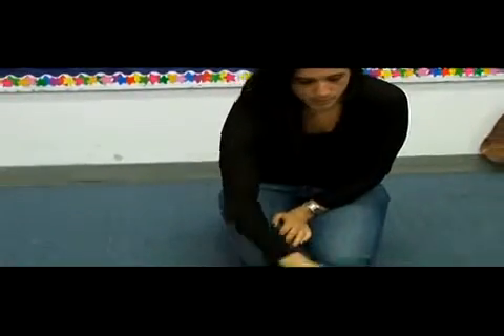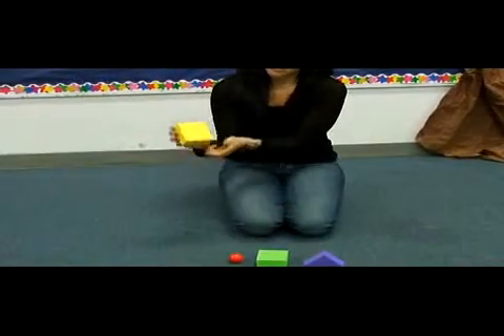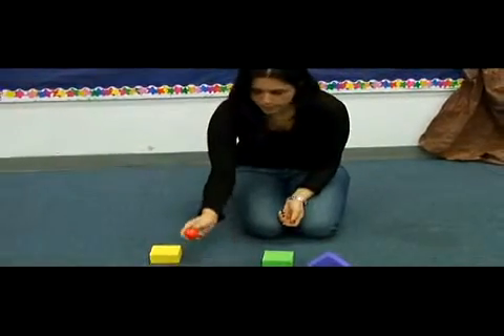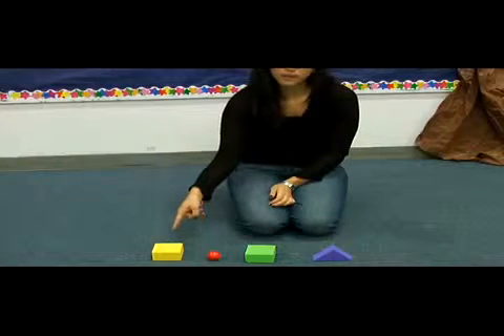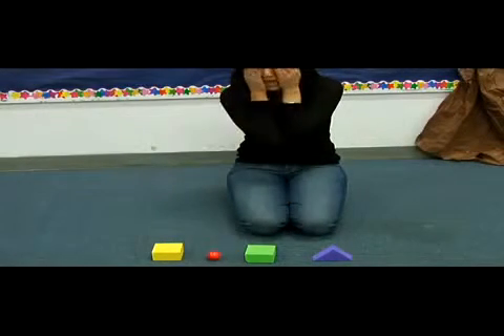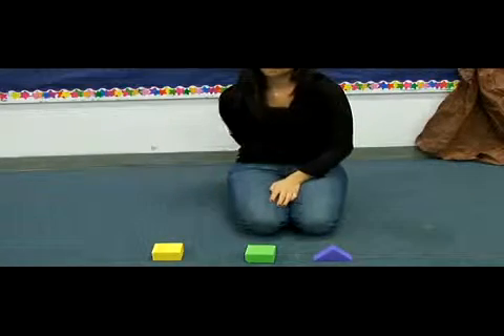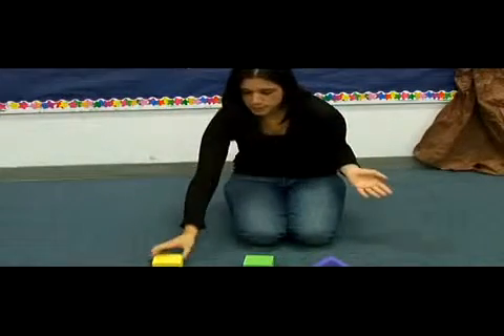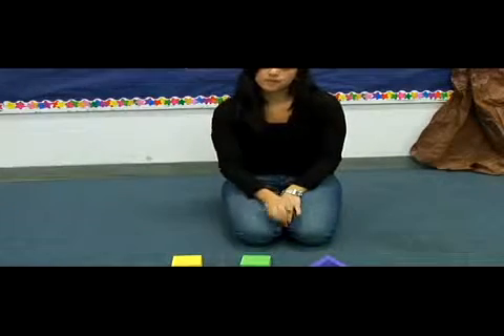Games for Pre Schoolers What's Missing Preschool Games YouTube